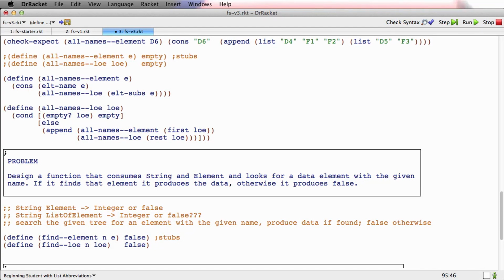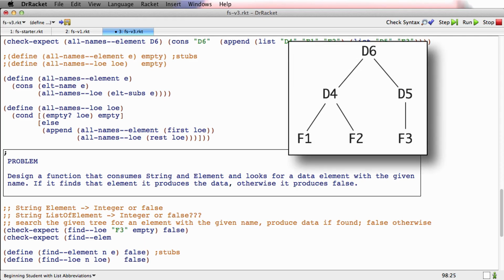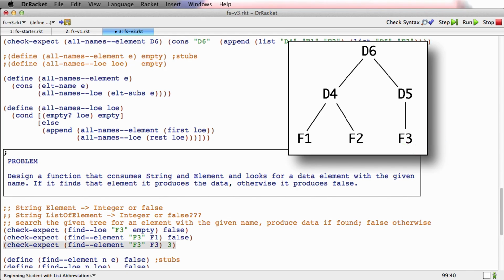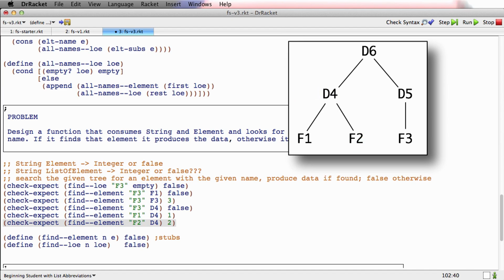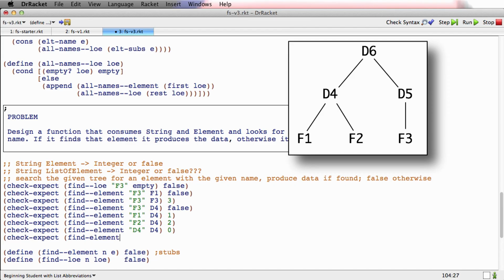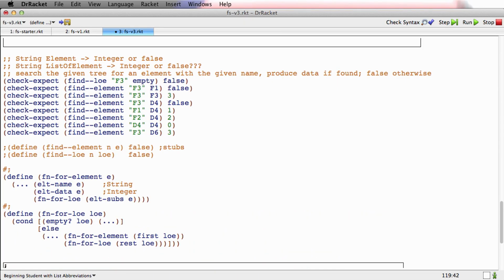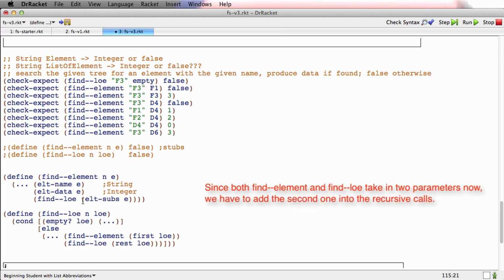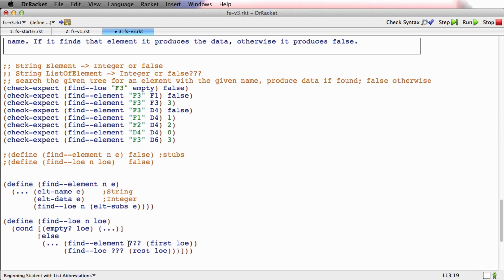UBCSPDXXT215-V021000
SPD2x_2015_MR_5b_1.mp4